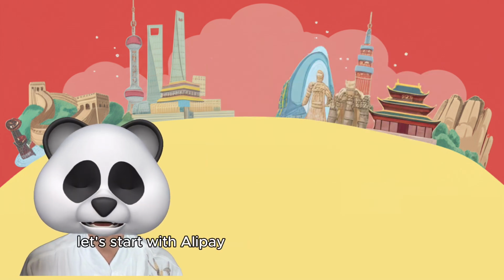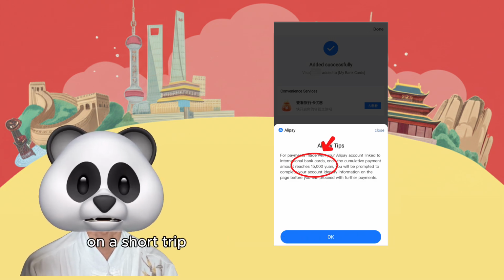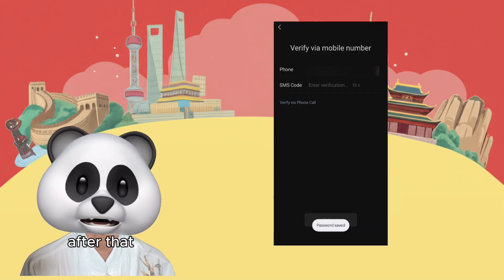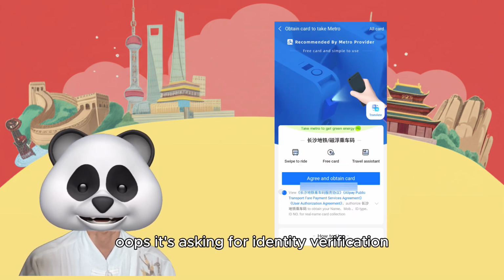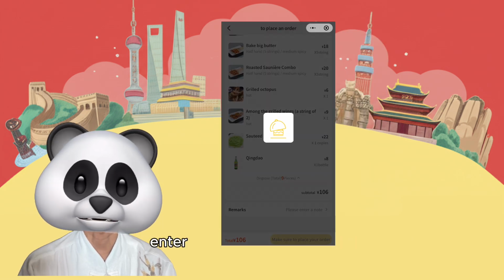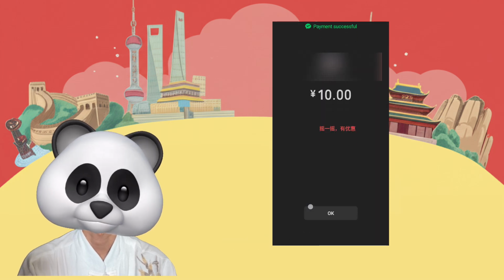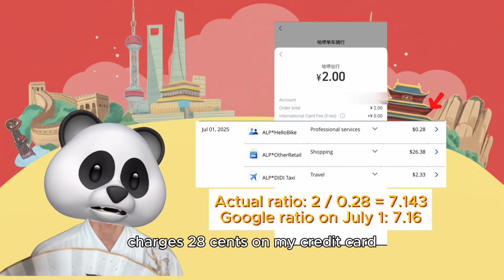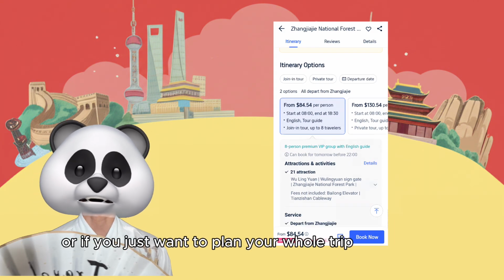Alipay & WeChat with a US Card: The Complete Setup & Real-World Test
Tired of watching China app guides that don't show the REAL setup process for foreigners? You're in the right place. In this video, I do what other creators don't: I set up BOTH Alipay and WeChat Pay from scratch using a US mobile number and a US credit card. I'll show you every screen, every verification step, and every hidden trap. So you can be fully prepared.
After the setup, we'll take these new accounts out for a real-world test drive to see what actually works—and what fails. We will also check USD-CNY conversion ratio when using Alipay and Wechat pay.

If you're setting up Chinese apps before your trip to China, this is the most comprehensive guide you will find.

0:00 Intro and overview
0:48 Setup Alipay
2:17 Setup Wechat
4:03 Take a taxi with Alipay
5:11 Order food with Wechat (guess what happened?)
6:22 Ride a bike with Alipay
7:32 Alipay vs Wechat pay, and other apps